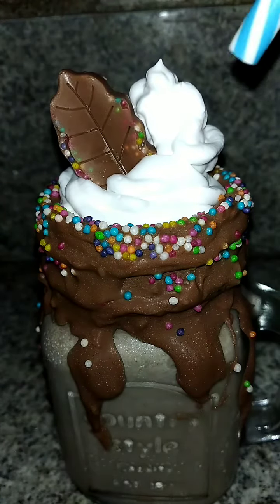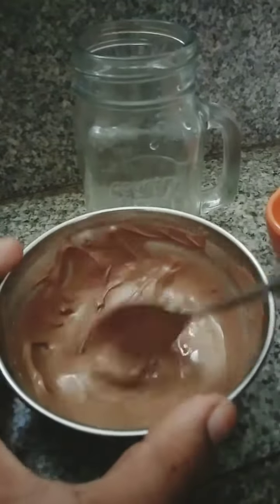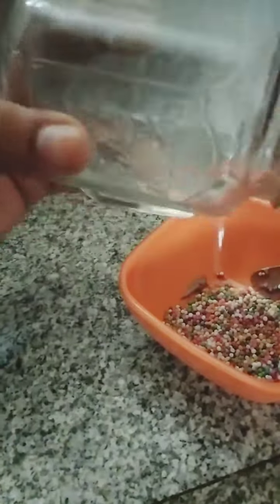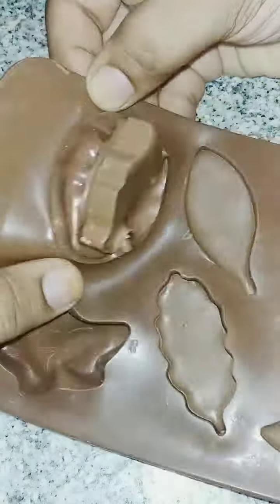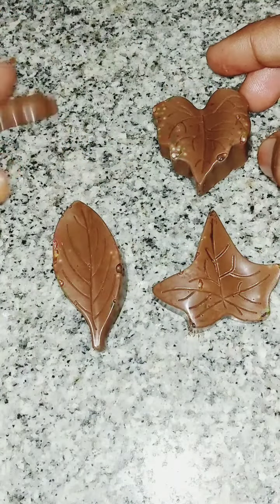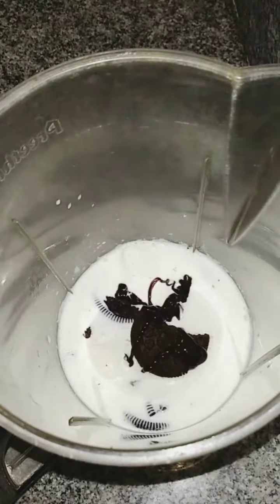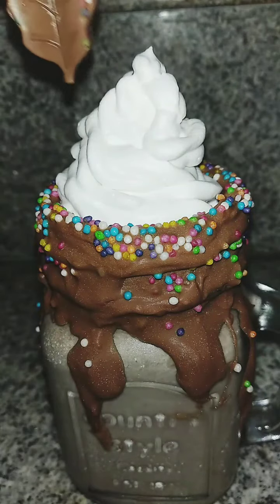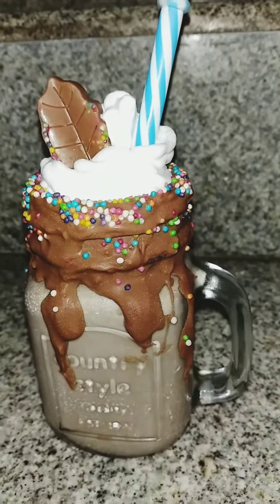chocolate oreo freak shake!!!